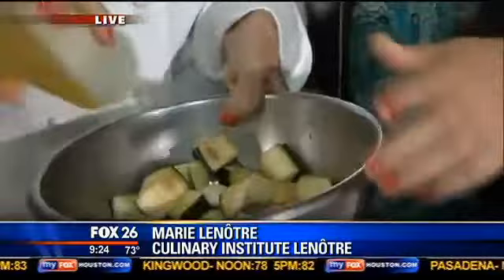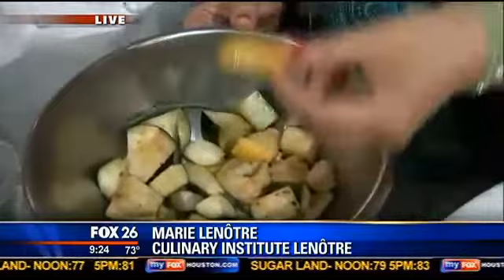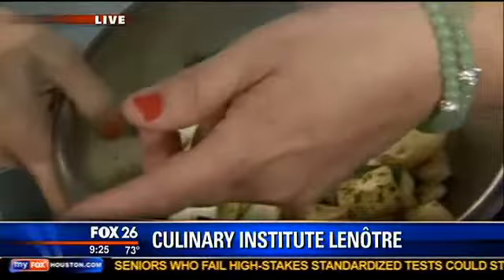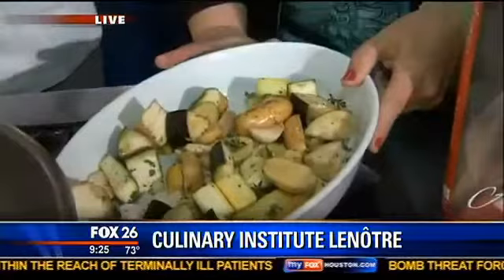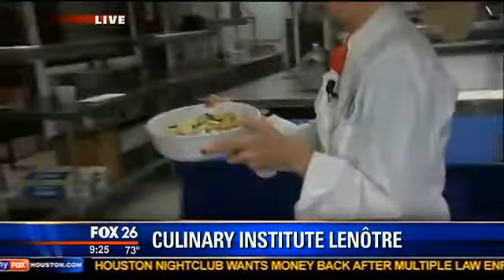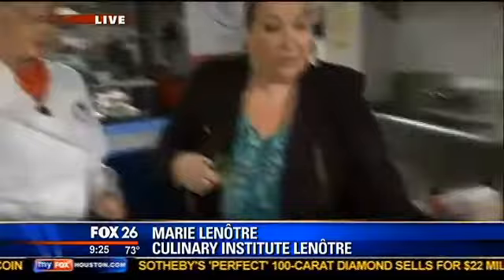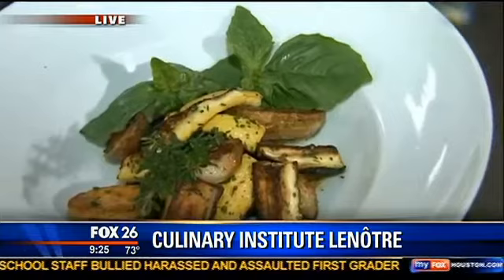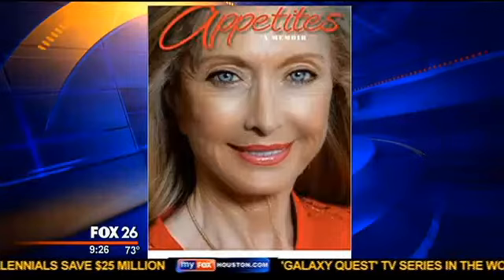MyFox Houston: Culinary Institute LeNôtre co founder the author of "Appetites: a Memoir" - Part 2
MyFox Houston interviews Marie LeNôtre on her newly published Memoir: Appetites. Marie LeNôtre cooks with Cleverley Stone. Discover Marie's recipes from Greece!